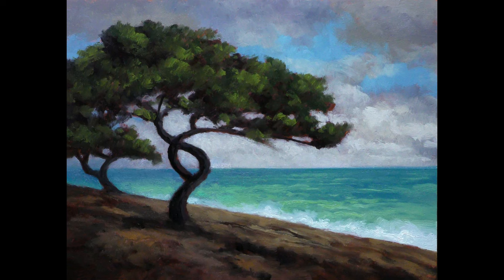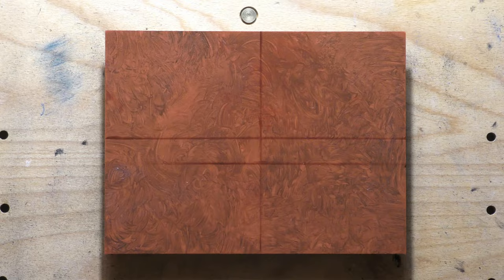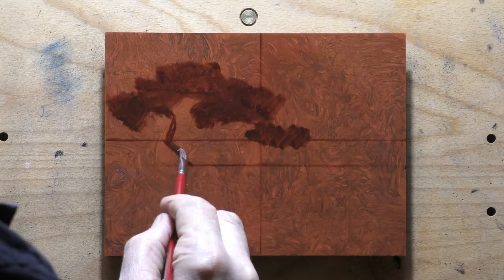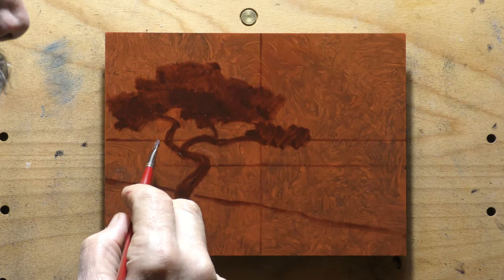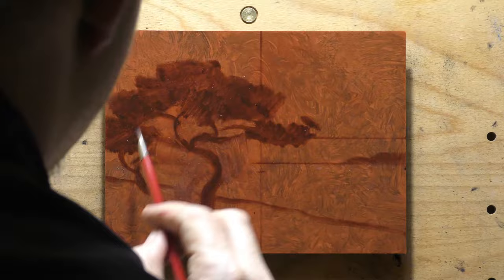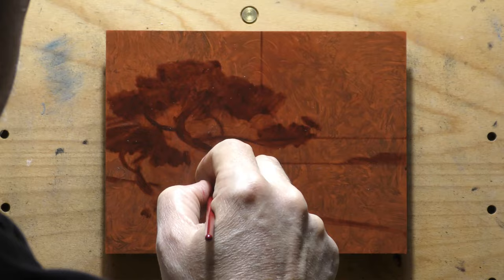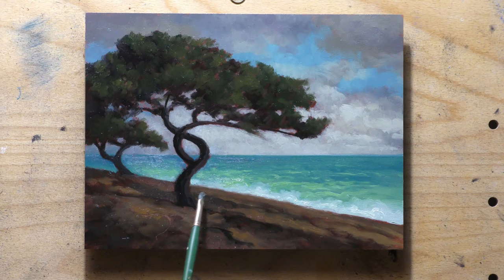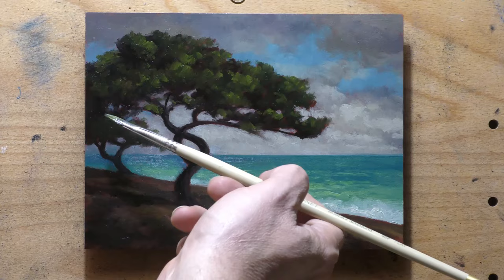Tree & Sea #14 - Painting Demonstration!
Tree + Sea = Painting!

#545 Tree & Sea #14  15 min  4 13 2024